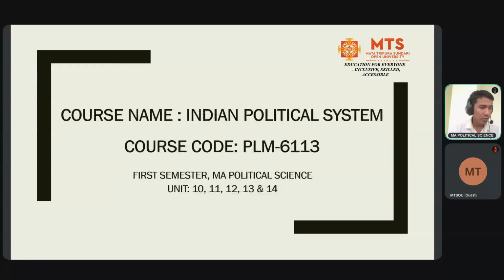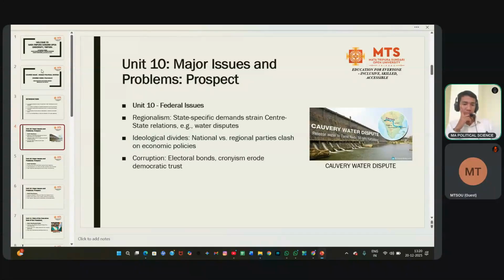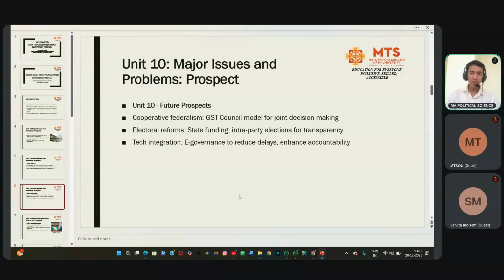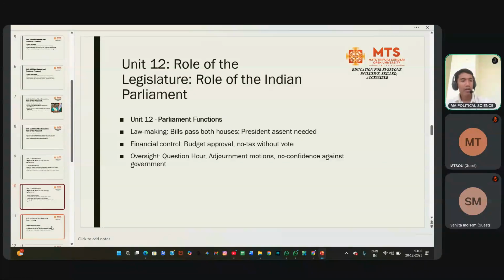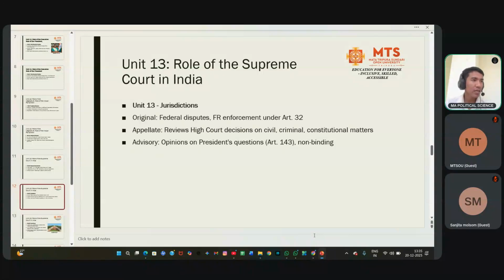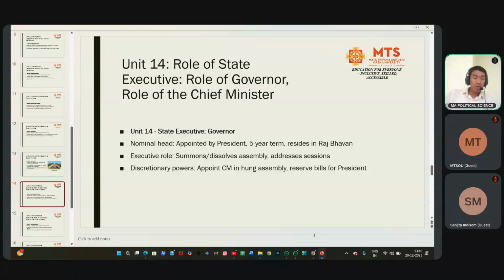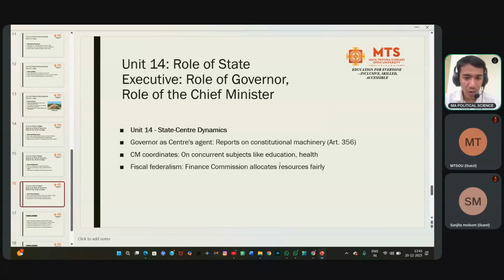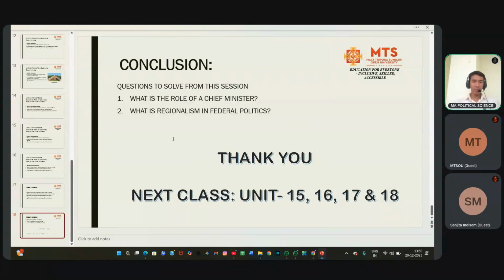Indian Political System (PLM 6113 Unit 10,11,12,13,14)